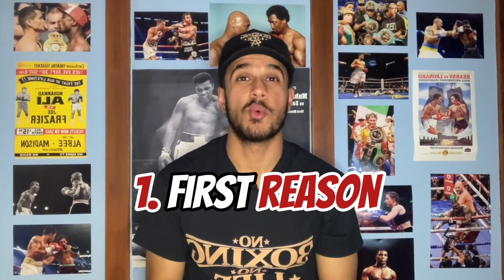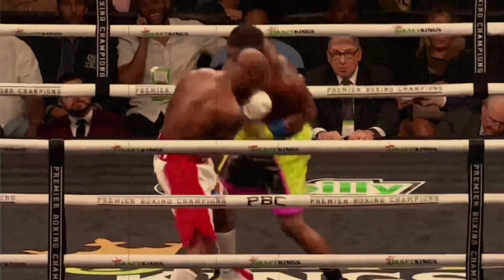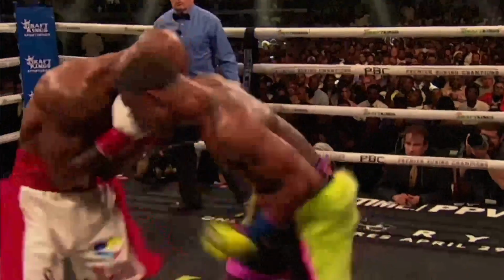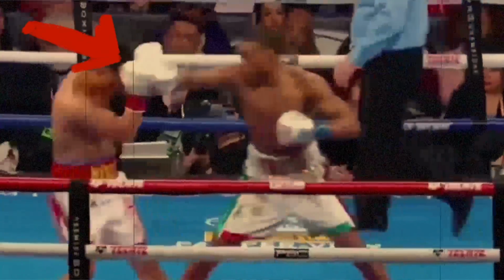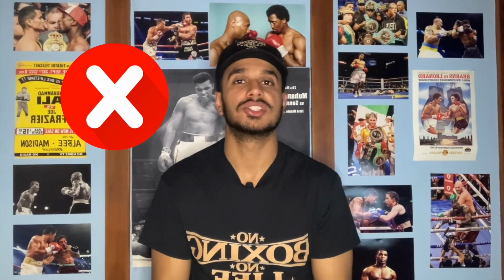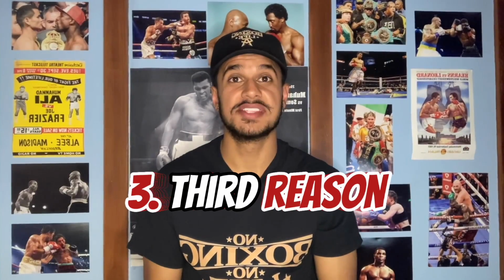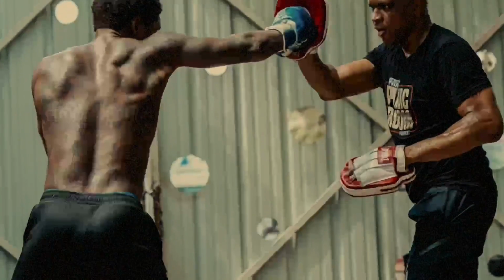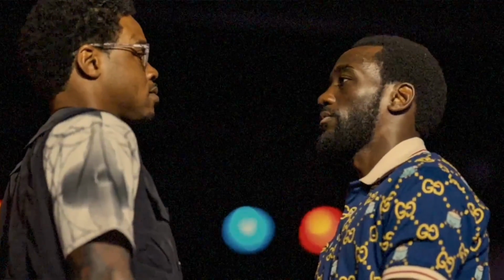3 REASONS WHY ERROL SPENCE JR BEATS TERENCE CRAWFORD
Discussing the biggest fight in decades between Errol 'The Truth' Spence and Terence 'Bud' Crawford on July 29th in Las Vegas. This will be a shot at becoming the first ever Undisputed Welterweight champion in the 4 belt era.

License ID: AwY7QrJnEbO